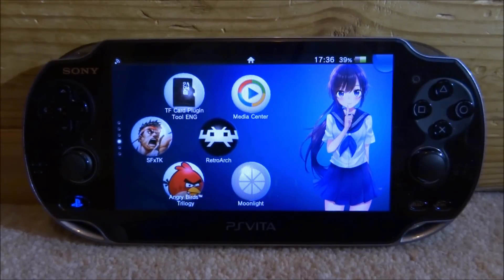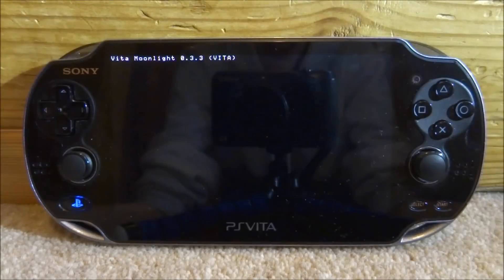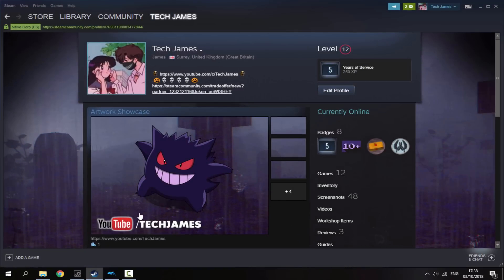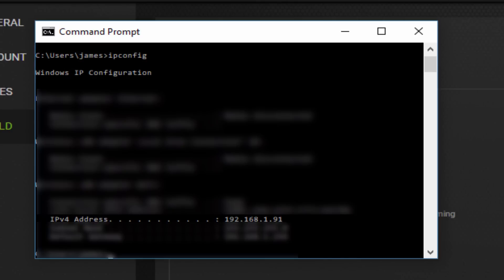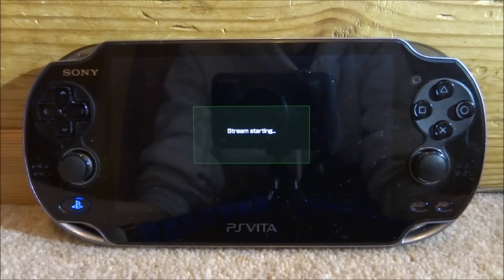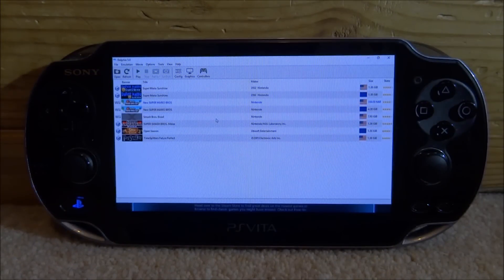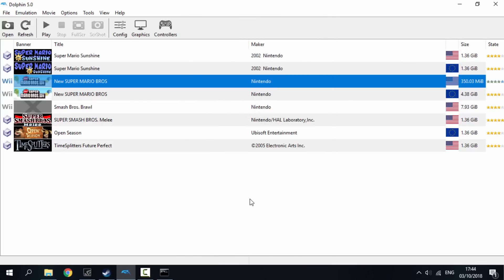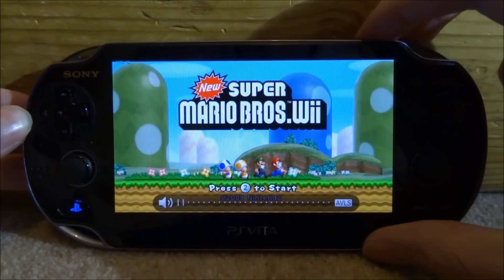Stream GameCube & Wii Games To PS Vita! (Dolphin & Moonlight)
In this tutorial. I’ll show you guys how to stream GameCube & Wii games to your PS Vita using, Steam, Nvidia Experience, Dolphin Emulator and Moonlight!